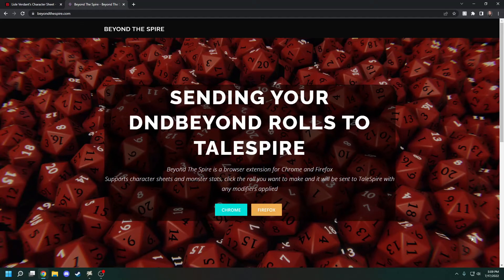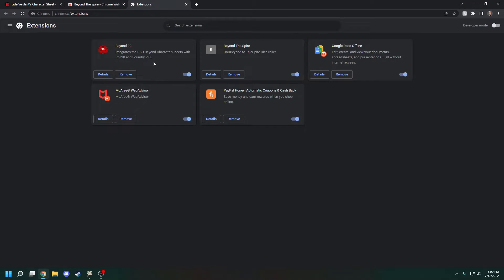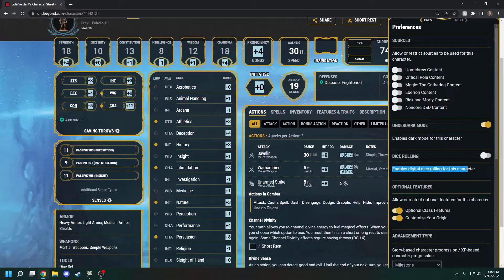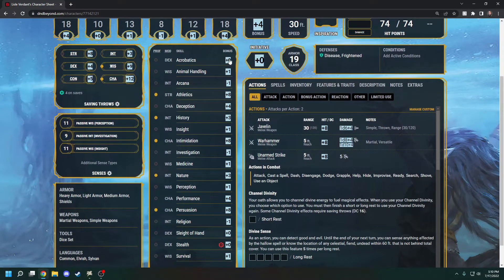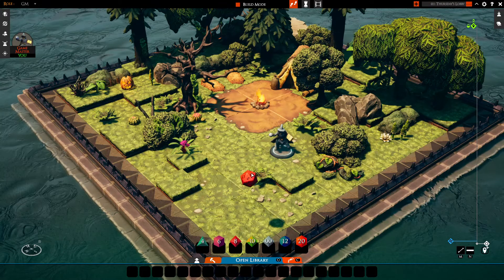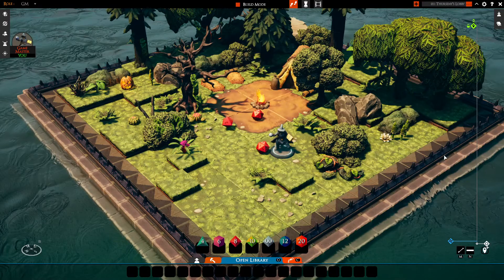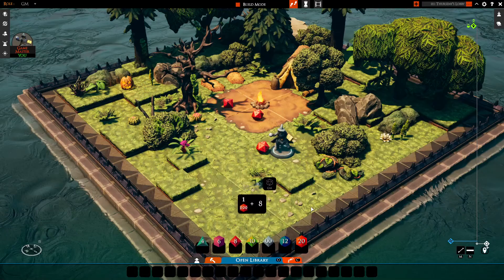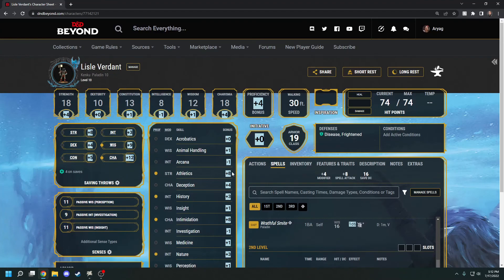How to use D&D Beyond with TaleSpire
This video shows you how to best set up D&DBeyond for use with TaleSpire.